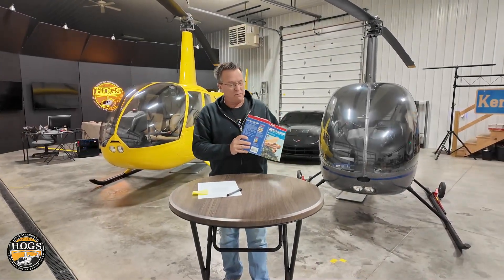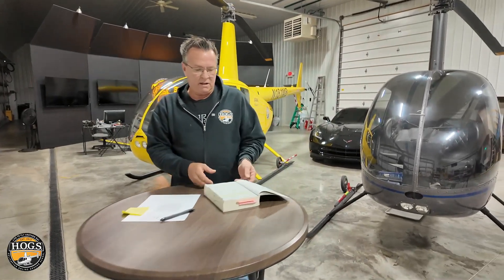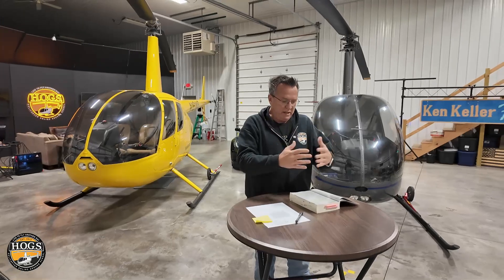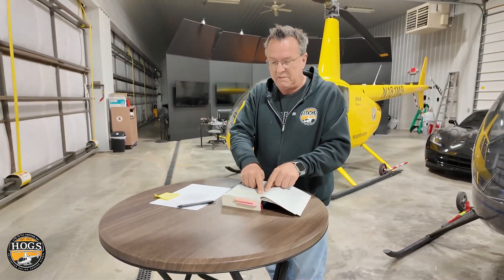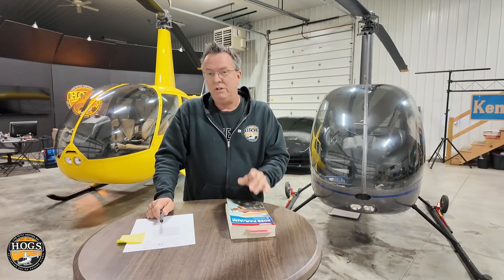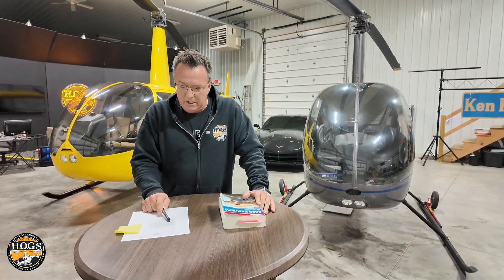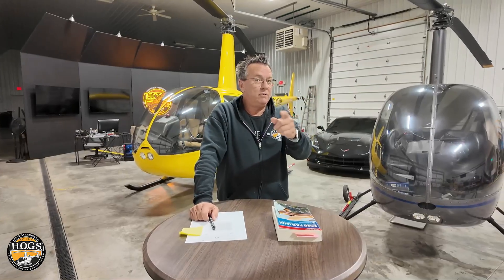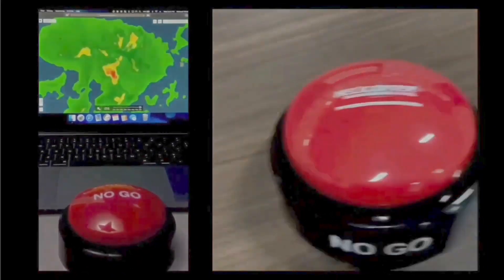Tim Tucker’s Tip: Mastering the FAR/AIM for Student Success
H.O.G.S. Limited  Schedule